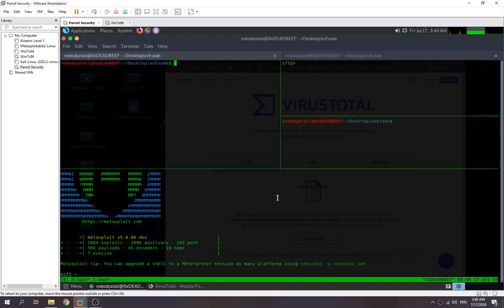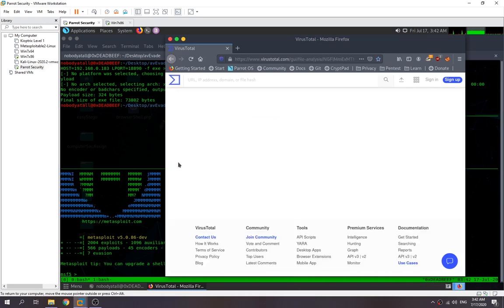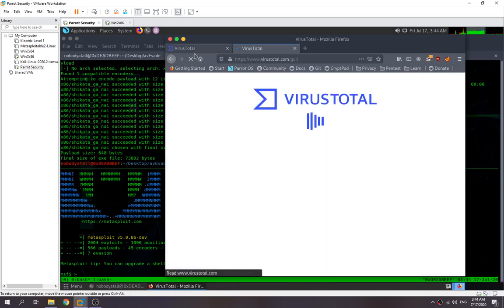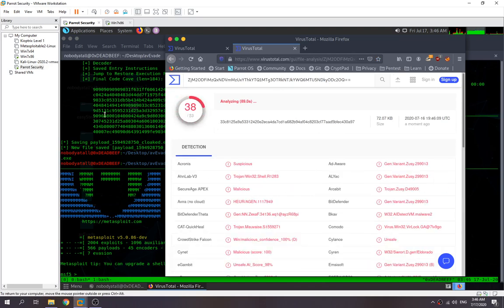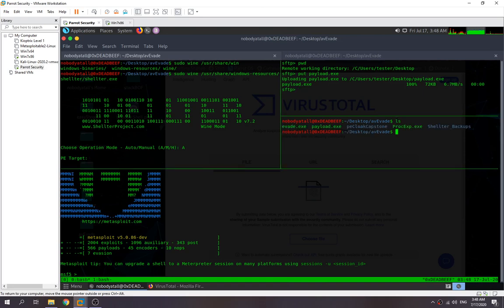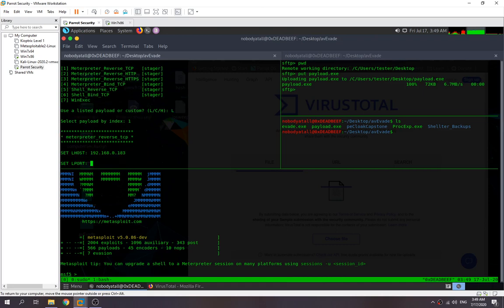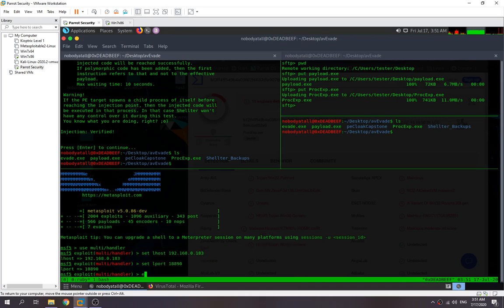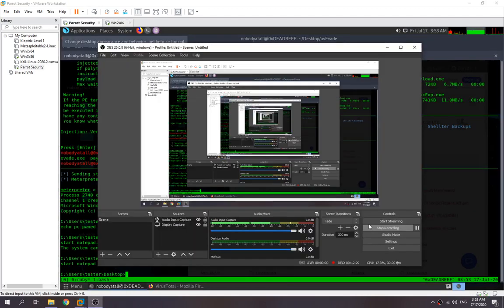Antivirus Evasion (testing multiple encoders & avEvasion tools)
Installing an antivirus doesn't mean that your pc will be virus-free. This video we going to try out some methods to evade the antivirus and execute the malware.